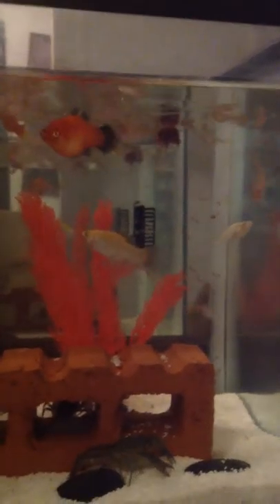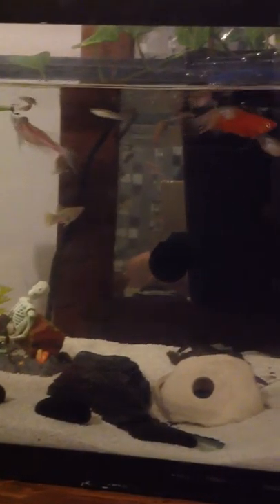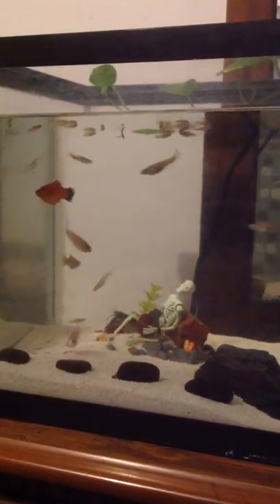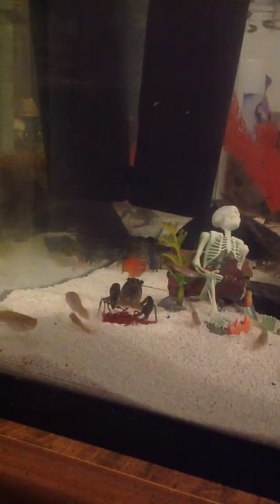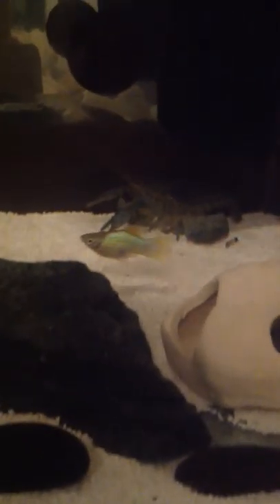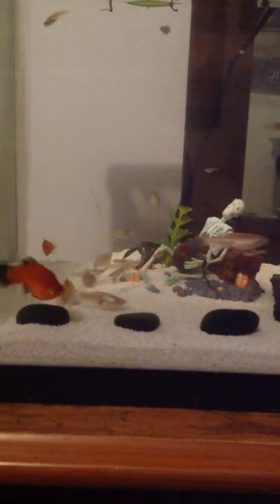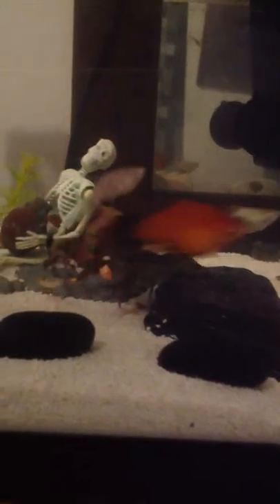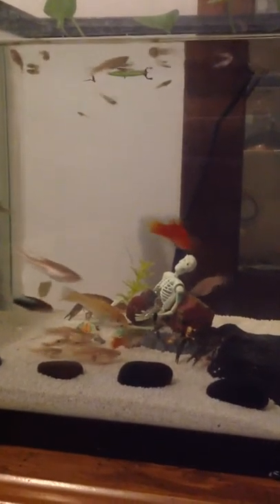Feeding BLOODWORMS to my Tropical FISH TANK!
Too over crowded u guys think???